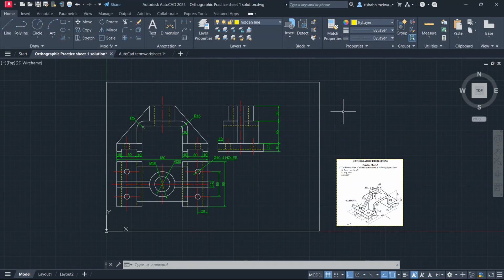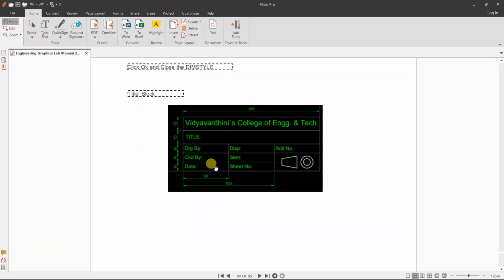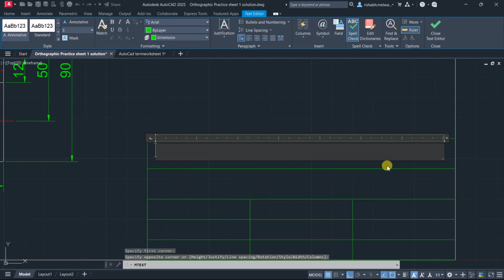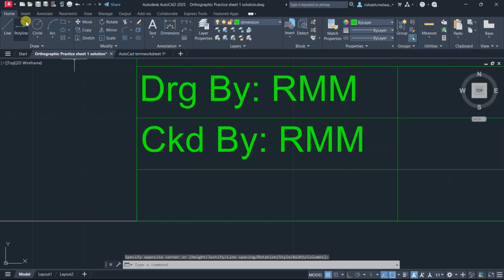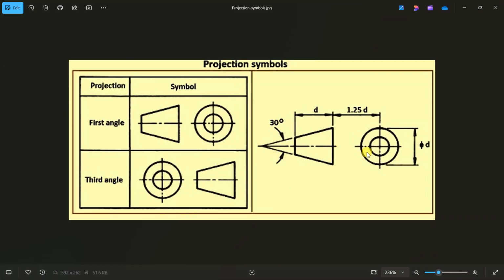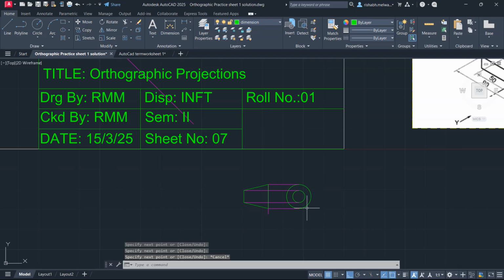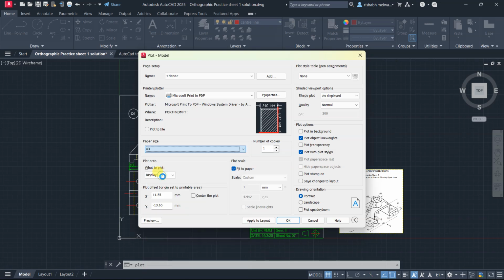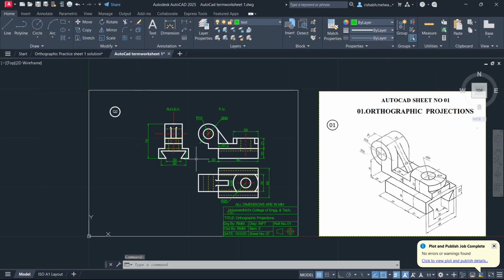Saving drawing as pdf in Autocad and creating title box